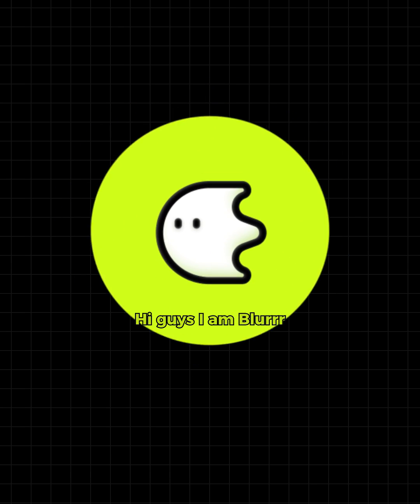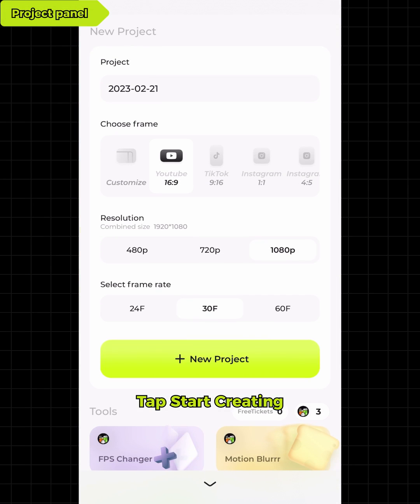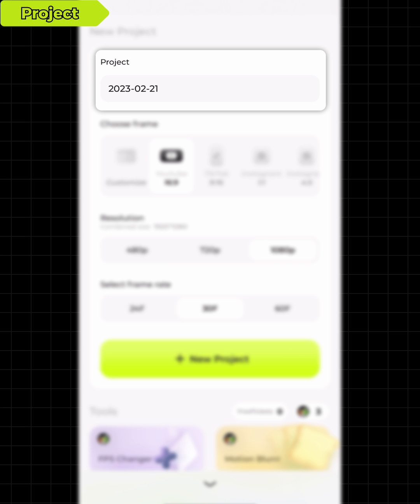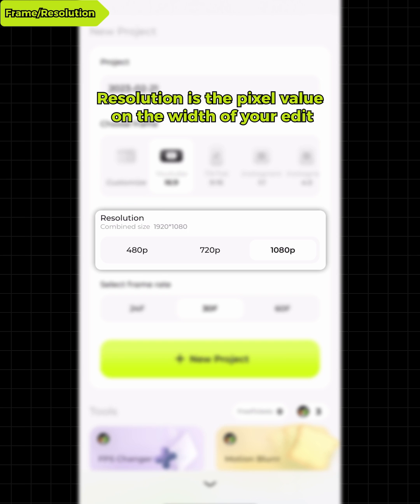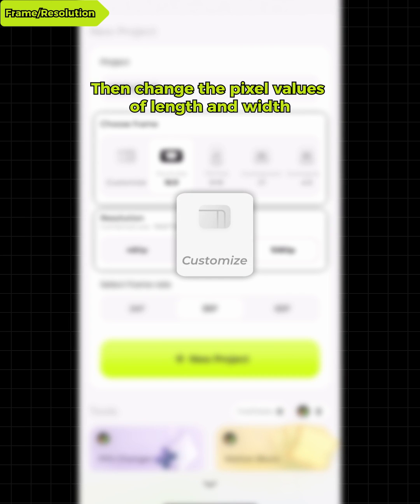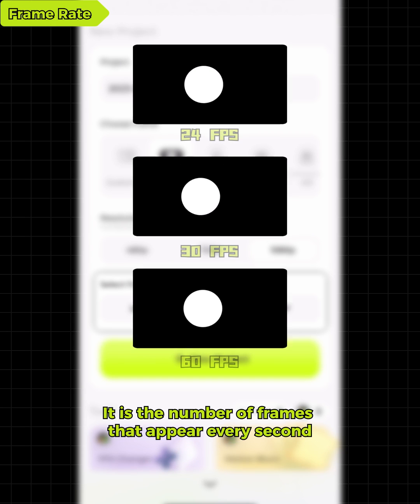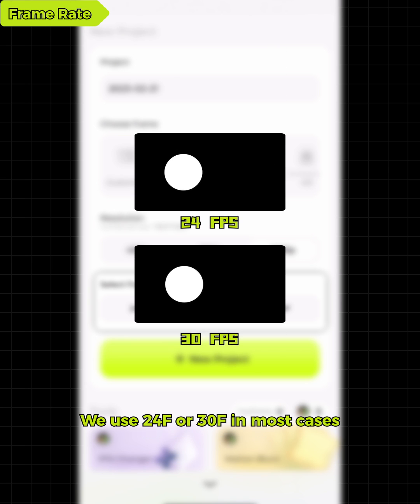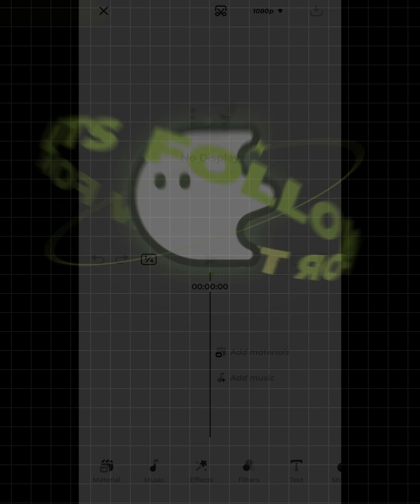Get Started on Blurrr｜What To Do Before Create a New Project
► Try Now

► Audio:
Monkeys Spinning Monkeys from @kevinthemonkeyofficial